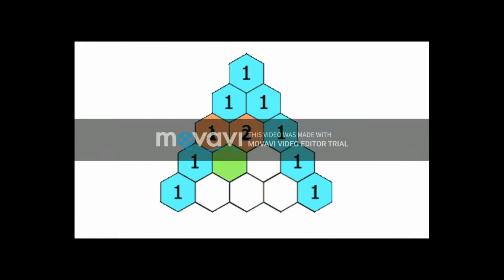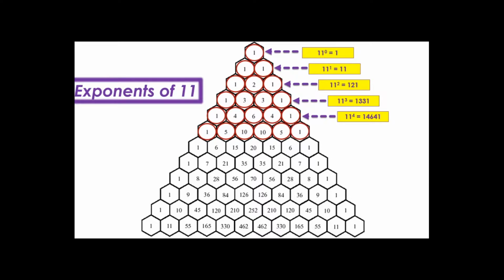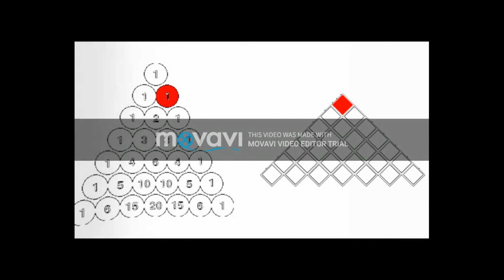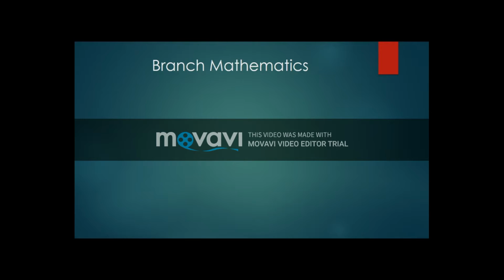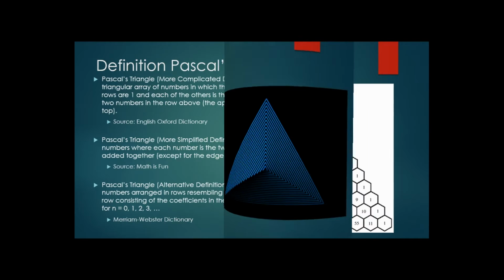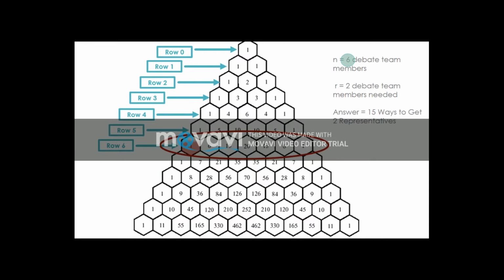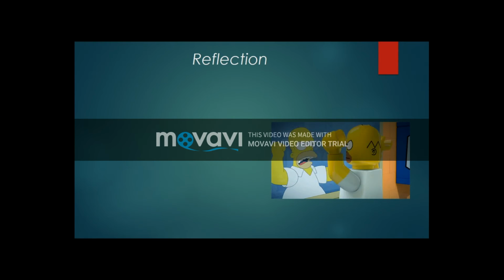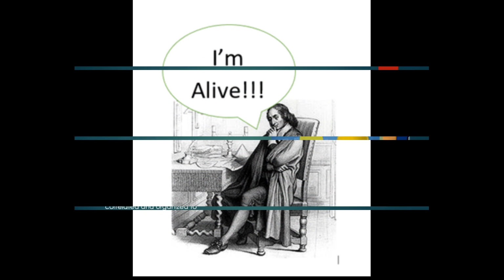Drew and Saia Pascal's Triangle Semester 1 Honors Video Project